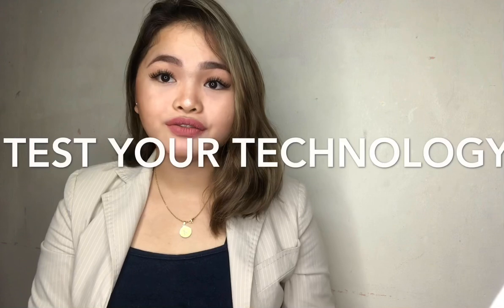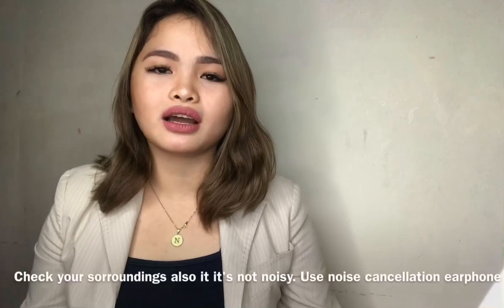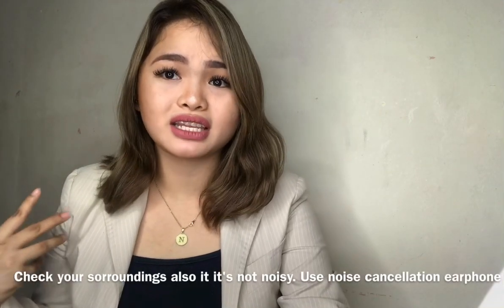HOW TO PREPARE FOR AN ONLINE INTERVIEW OR MEETING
Based on the article of Vanessa Gibbs